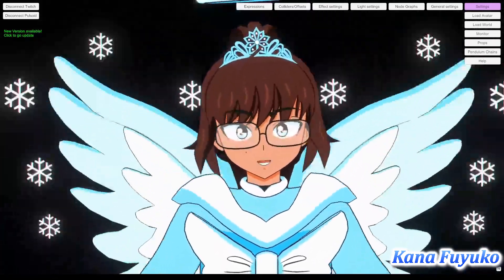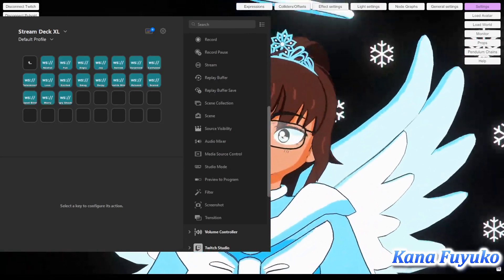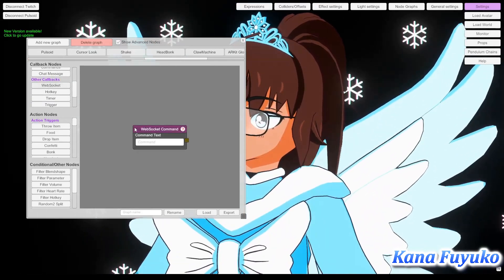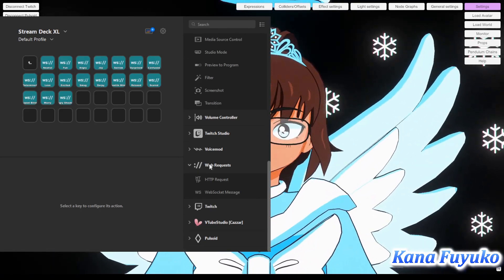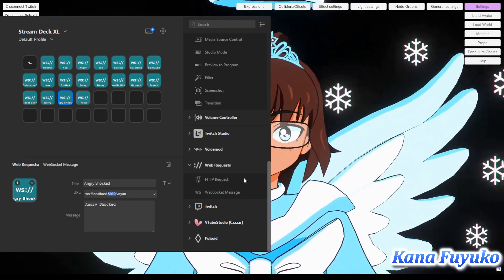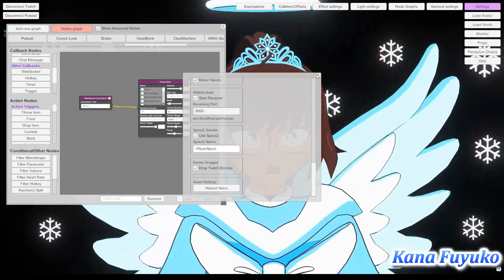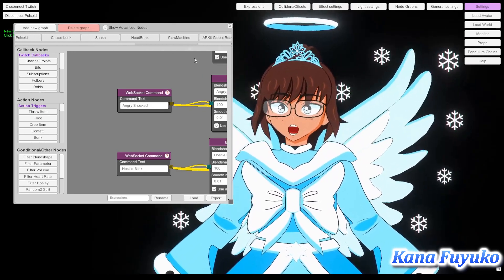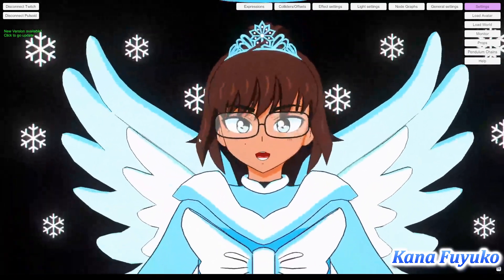【Snow Angel ENVTuber】How To Set Up Websockets For VNyan To Use StreamDeck!!!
In this tutorial, I will be showing you how to set up WebSockets in VNyan so you can use your StreamDeck to take control of VNyan for more insane toggles.

COPY AND PASTE: ws://localhost:8000/vnyan